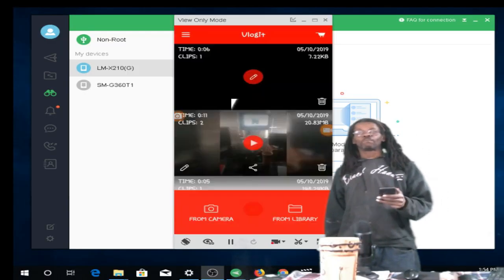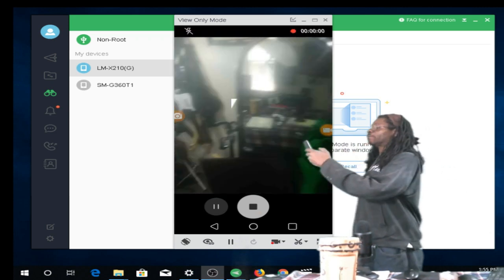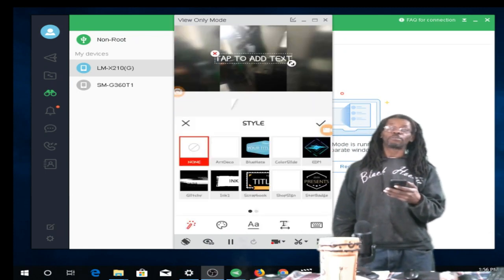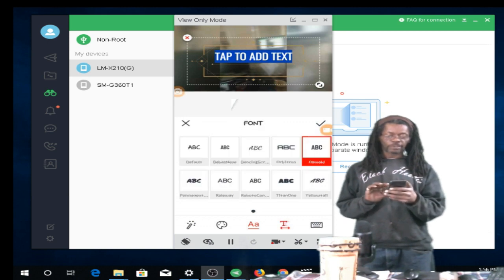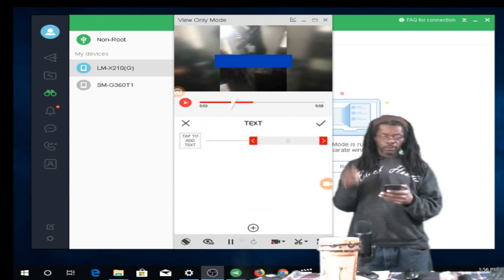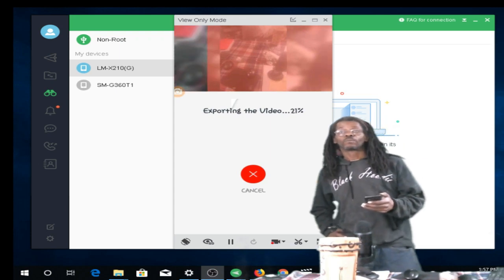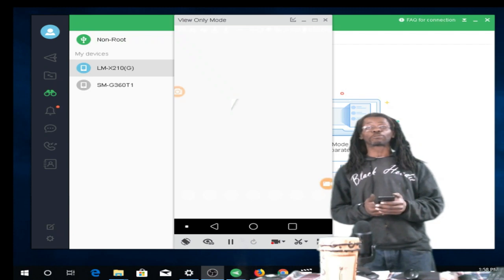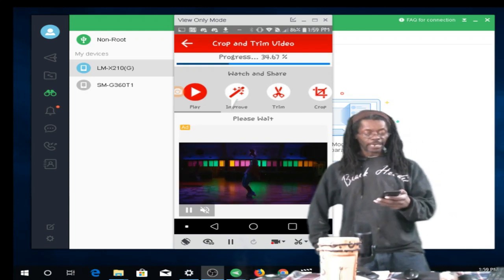best video editing app for android boogitTyme (2019)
Record,edit,make Thumbnail ! app.

With Vlogit you can do all you mobile YouTube needs in one place.

This a free app made by Wonder share.